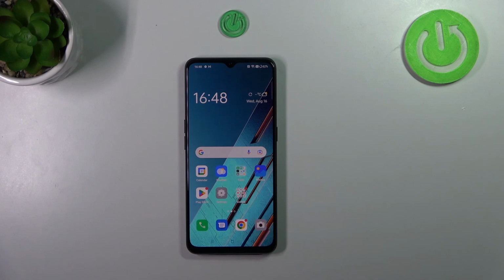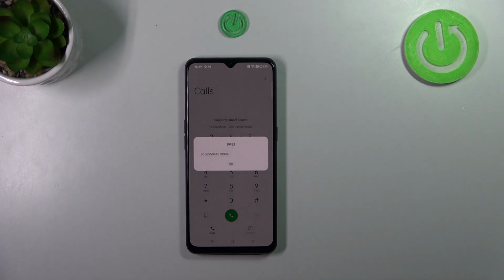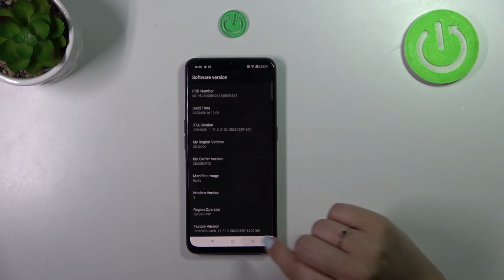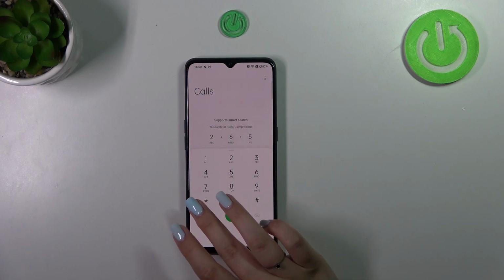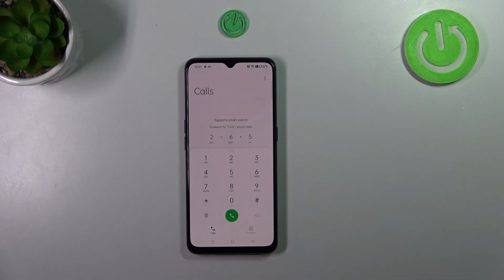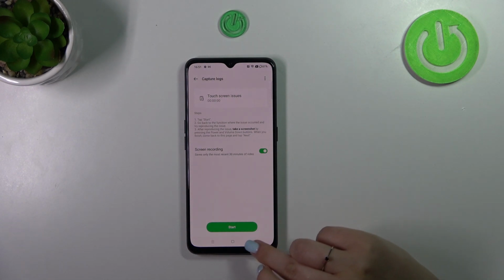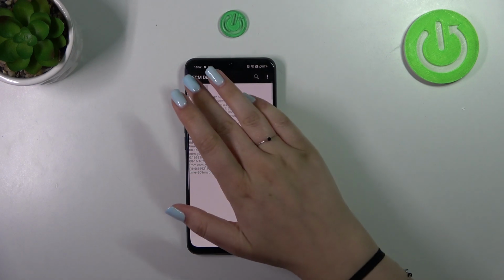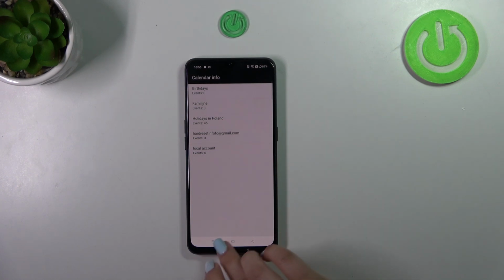OPPO Find X2 Lite - All Secret Dial Codes Review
Explore the hidden depths of your OPPO Find X2 Lite with secret dial codes! In this video, we'll reveal a treasure trove of dial codes that can unlock hidden features, settings, and diagnostic tools on your device. From accessing hidden menus to discovering useful shortcuts, these secret codes can take your smartphone experience to the next level. Whether you're a tech enthusiast or just curious about what your phone can do, this tutorial will guide you through the fascinating world of OPPO Find X2 Lite's hidden dial codes.

How to dial a secret code on OPPO Find X2 Lite? What secret codes does the OPPO Find X2 Lite phone have? How to check all device specifications on OPPO Find X2 Lite?